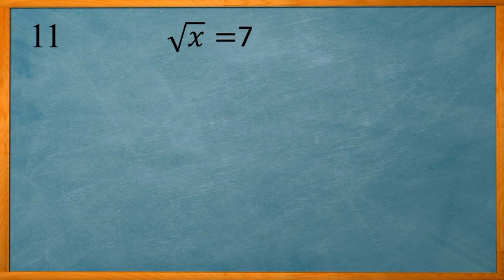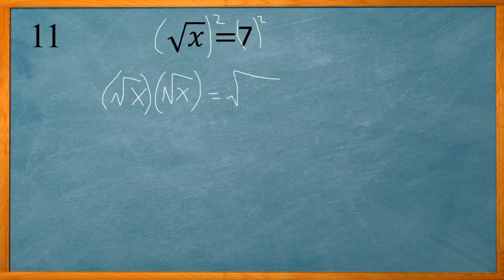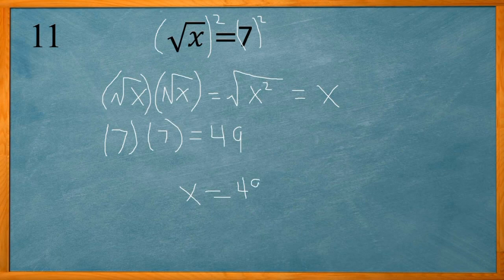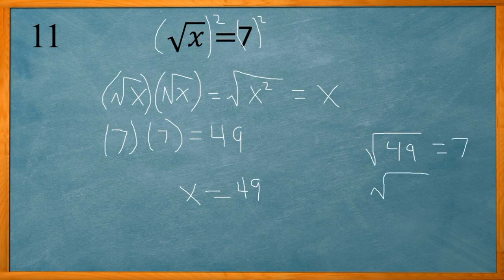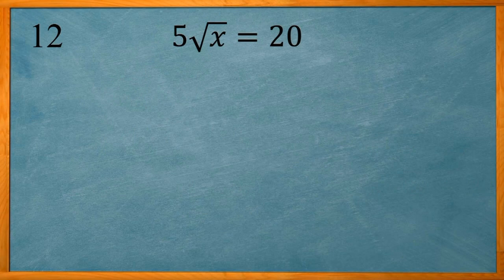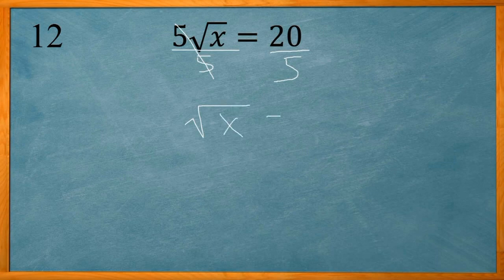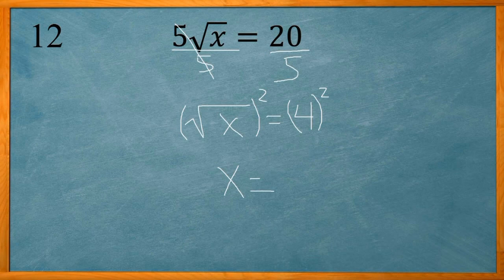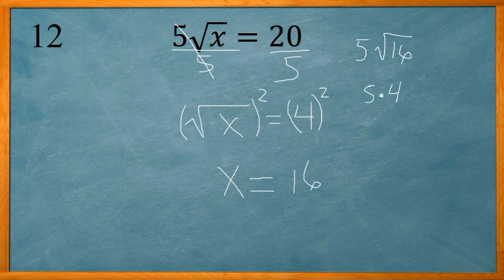Solving Equations involving Square Roots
This video will cover solving algebraic equations involving square roots. This is part of a bigger video that covers numerous types of equations.